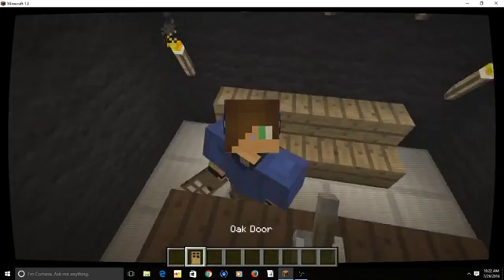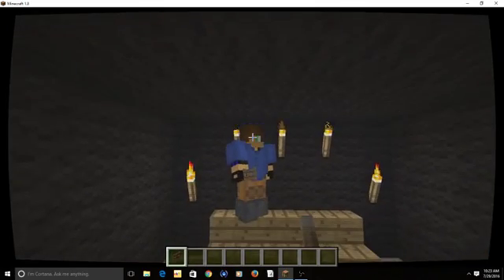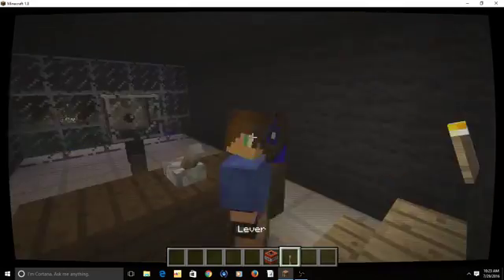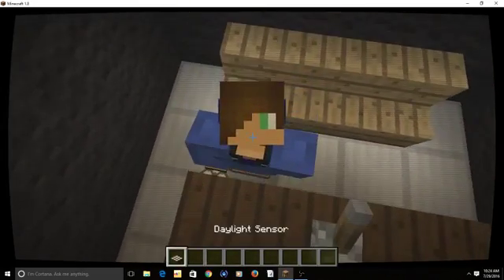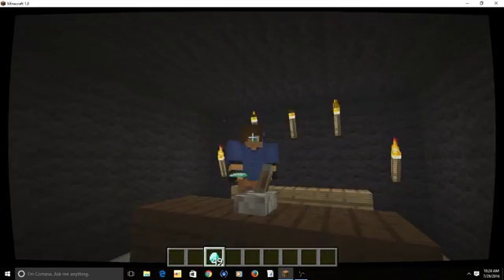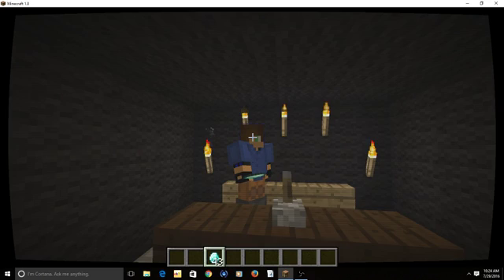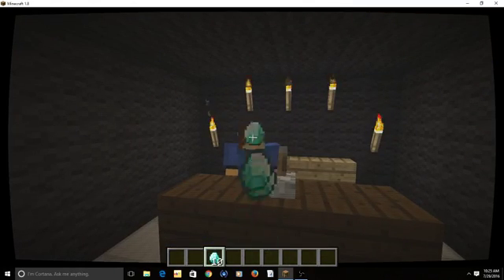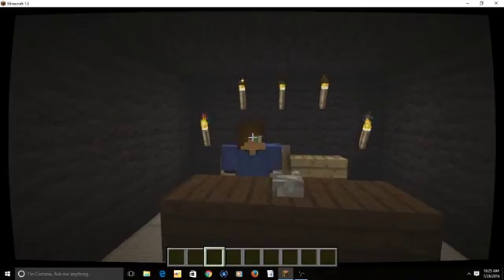clover news ep 1